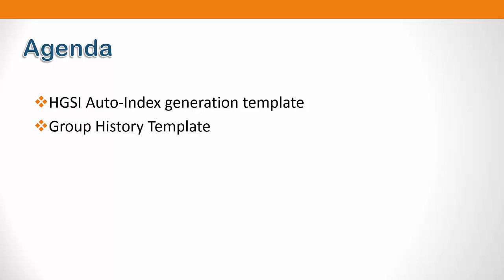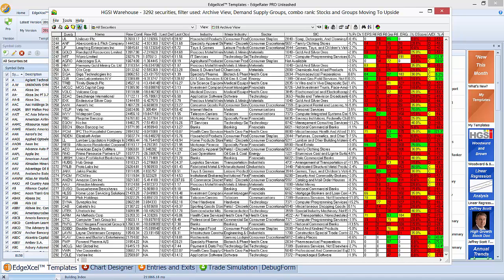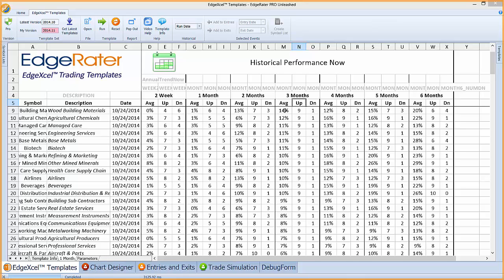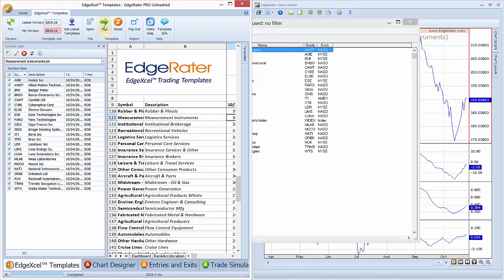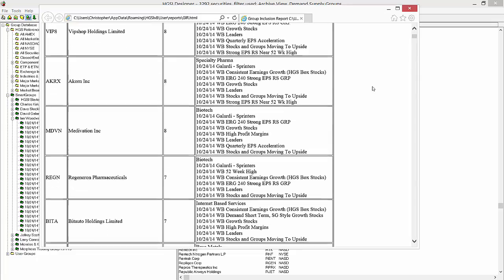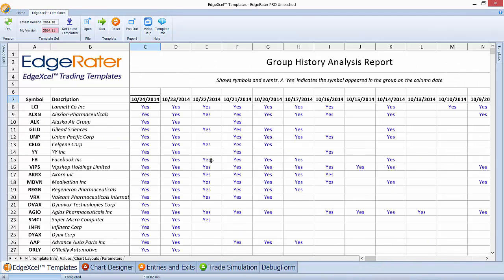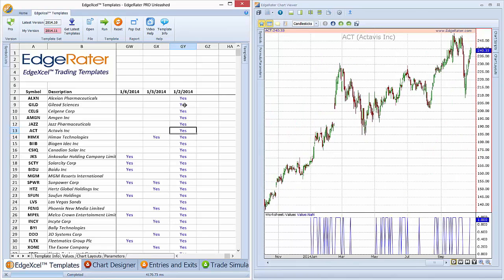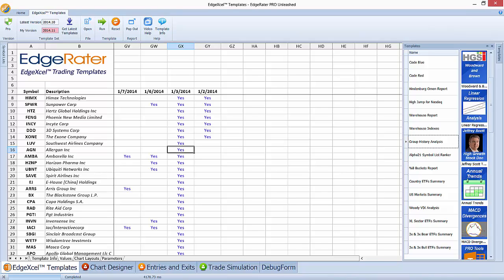EdgeRater November 2014 Templates for HGSI Users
Last weekend at the HGSI seminar in Palos Verdes Ron Brown showed us how to run a scan for the top 50 stocks appearing multiple times in a selection of HGSI groups for that day. He also showed us how to save that group each day so that we have a history to refer to. One of the new templates in EdgeRater for November gives us the ability to analyze the history of those saved groups.
With this template you can do things like:
• Quickly see the contents of the group for any day
• Easily see if a stock is making a first appearance or has been seen many times before
• See a chart of each stock with an indicator that shows the exact dates of appearance
Join me in this webinar to see how this feature works.